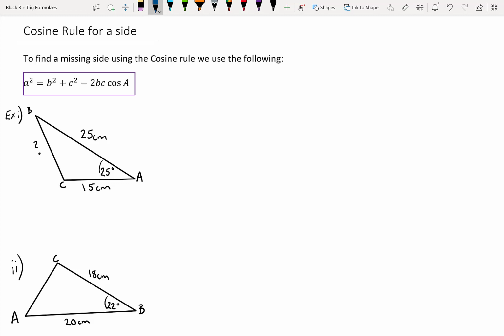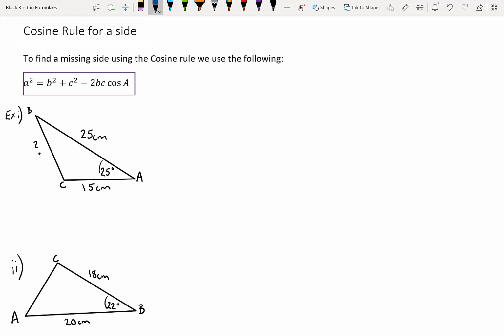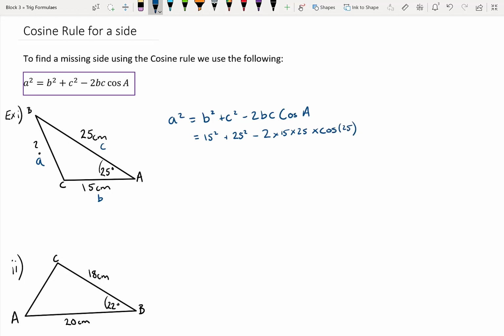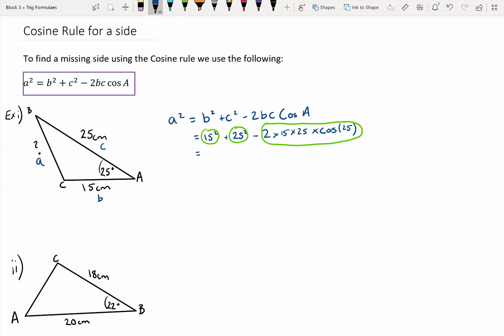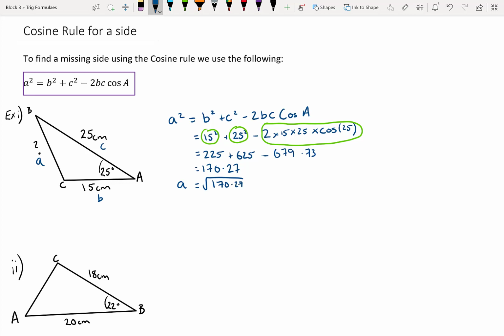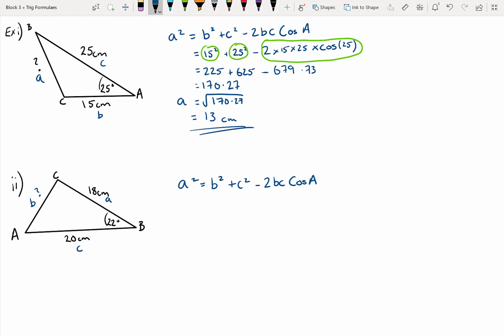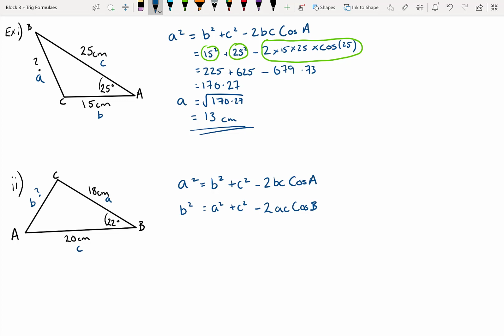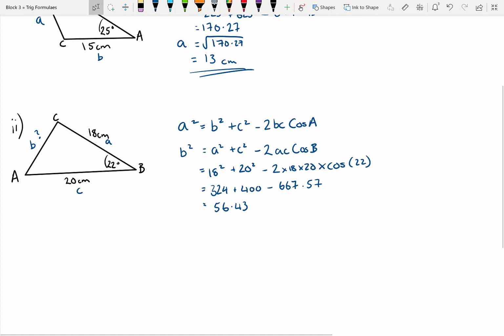Cosine Rule finding a side